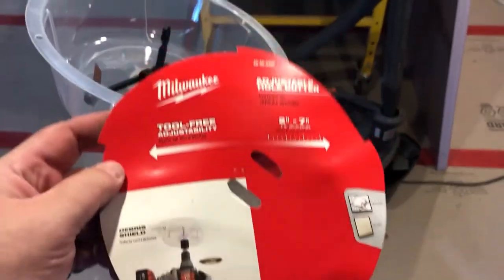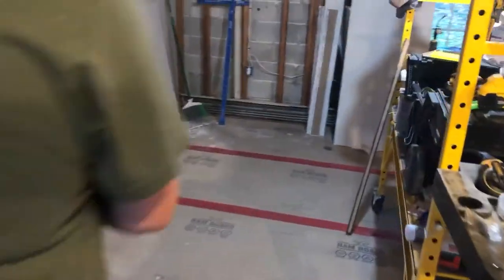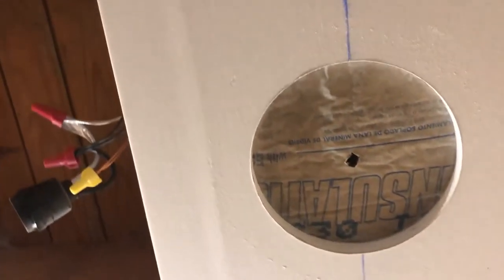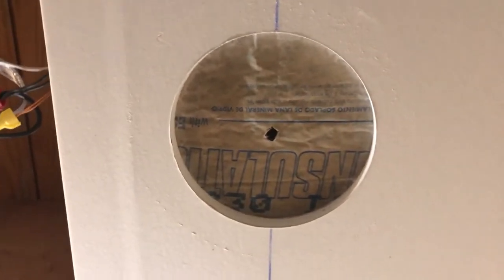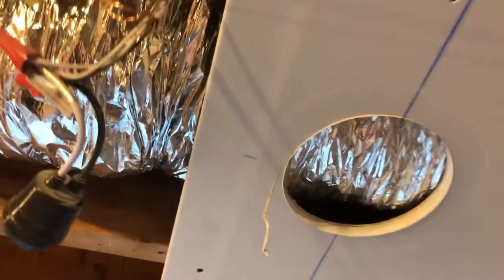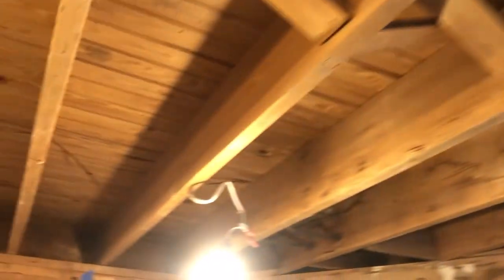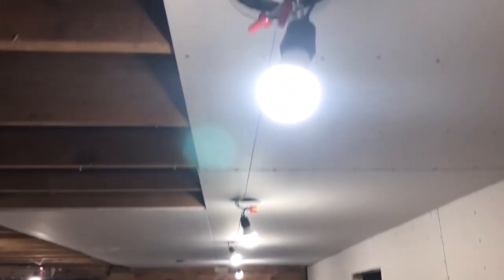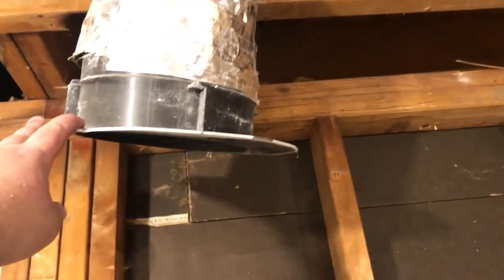Perfect 2"-7" holes in 5/8 drywall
Using the Milwaukee 2"-7" adjustable hole saw cutter for drywall.